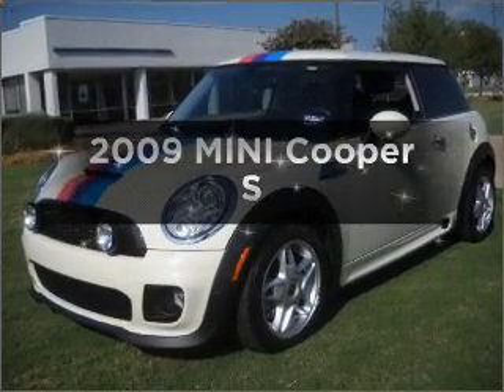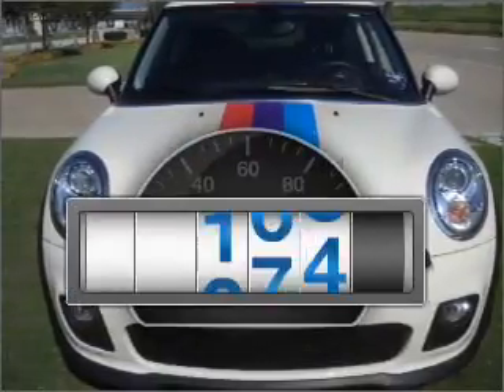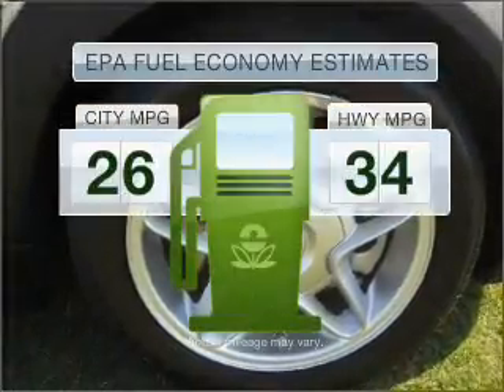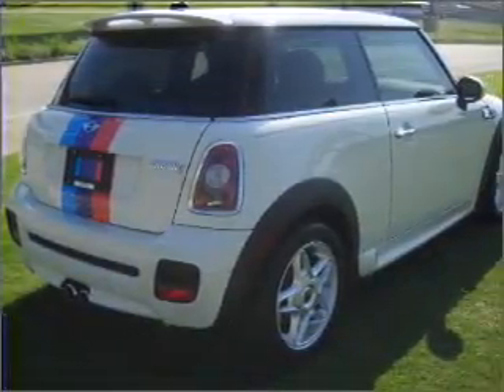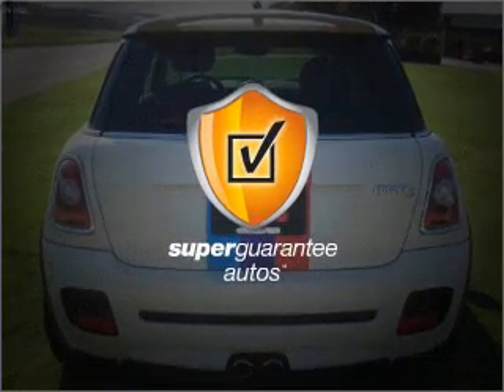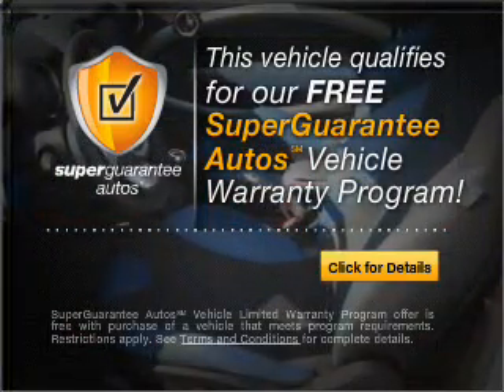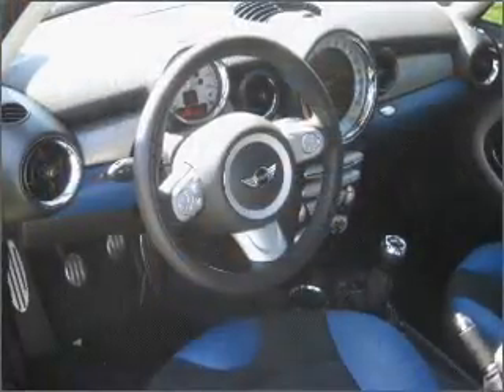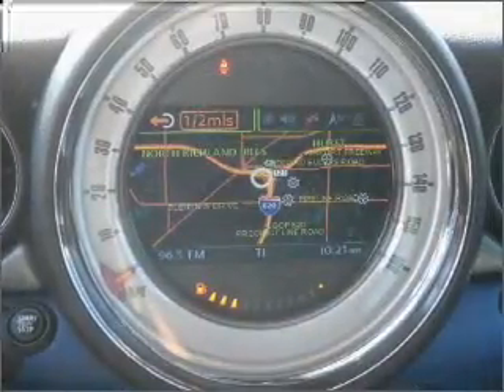2009 MINI Cooper - North Richland Hills TX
Year: 2009
Make: MINI
Model: Cooper
Trim: S
Engine: 1.6 liter inline 4 cylinder 16 valve
Transmission: 6-Speed Manual
Color: White
Mileage: 12494
Address:
7740 North East Loop 820